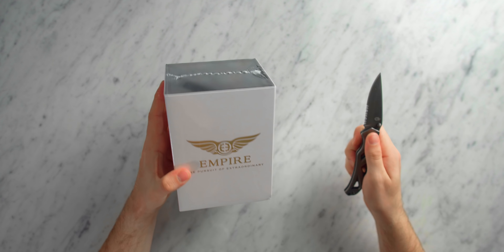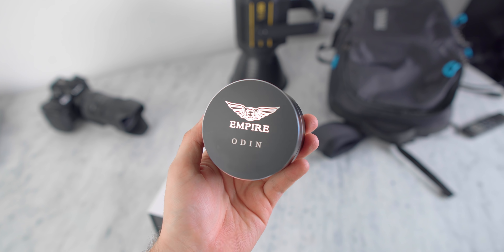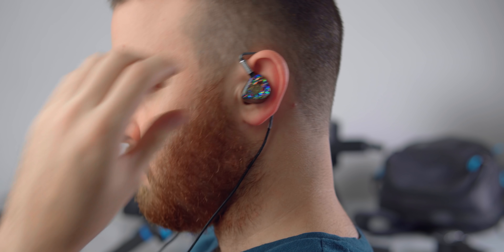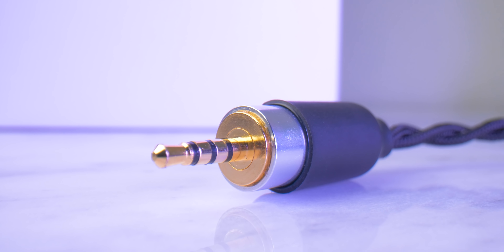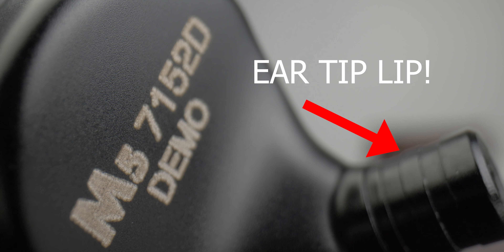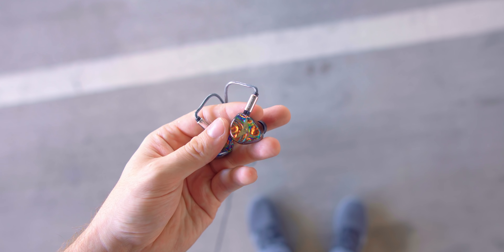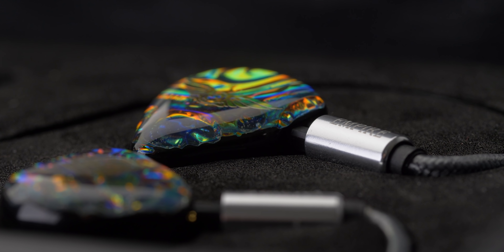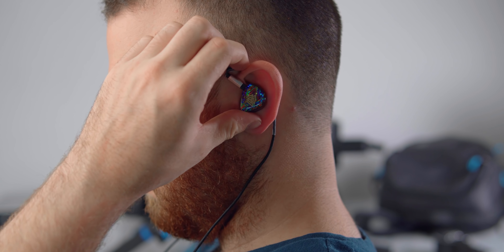Big Bold And Colorful! Empire Ears Odin First Impressions.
Today, a first look at an all new IEM coming from Empire Ears! Big Bold And Colorful!

🥈 LCD X